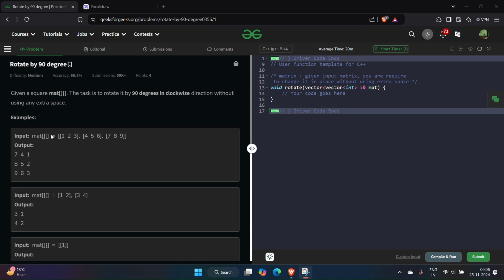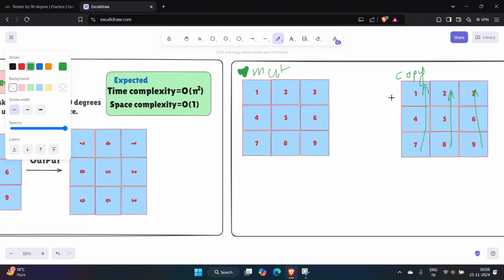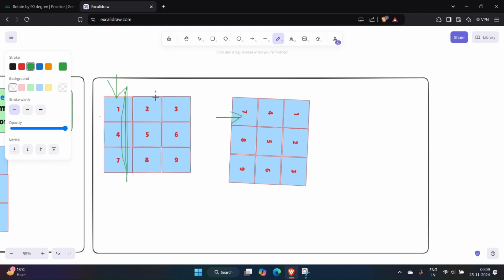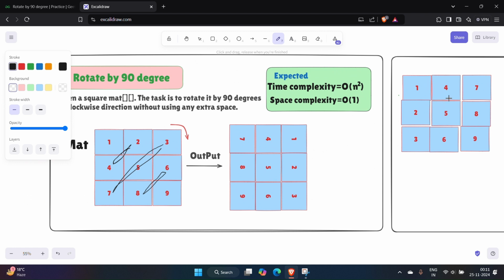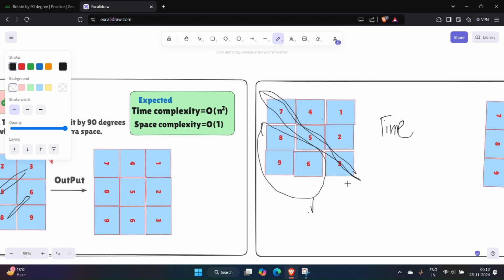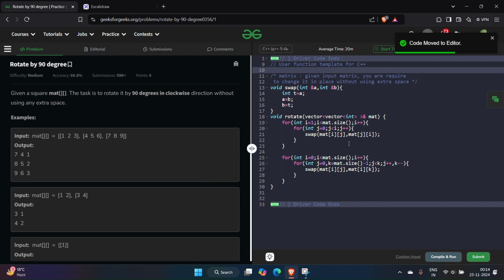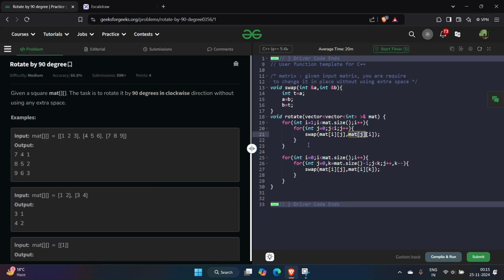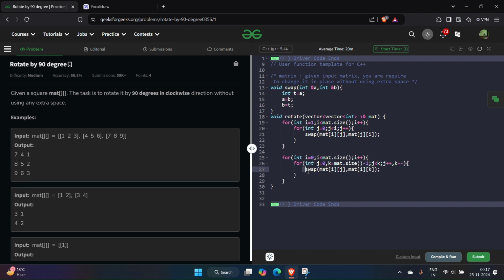Rotate by 90 degree || GFG Problem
GFG Problem - Rotate by 90 degree